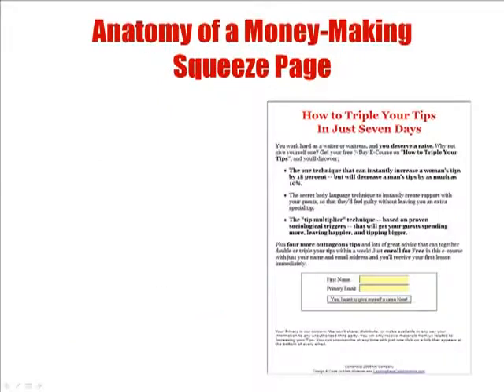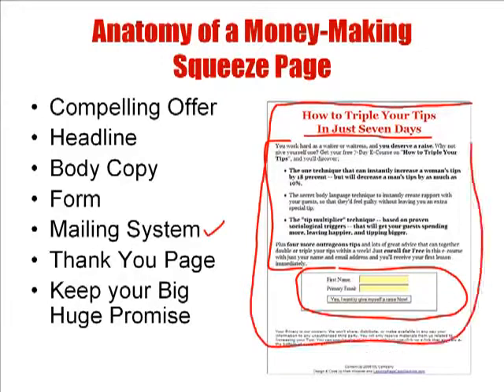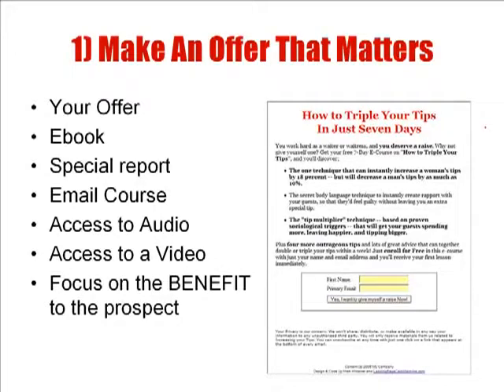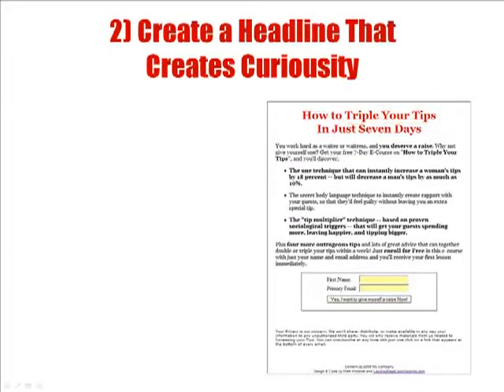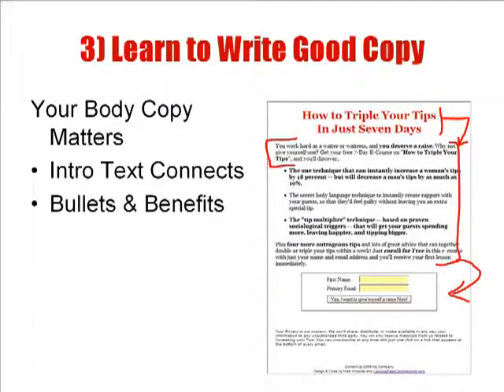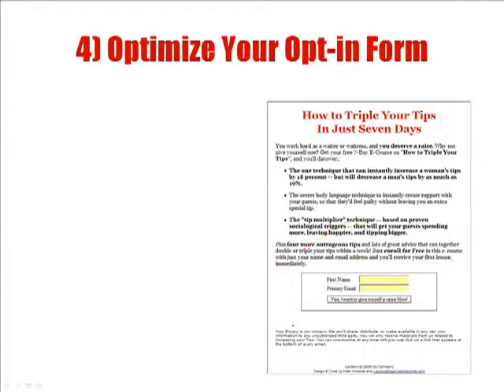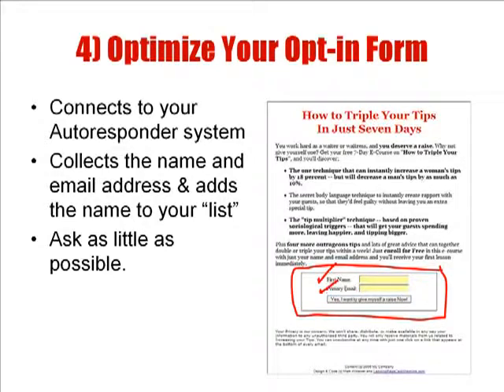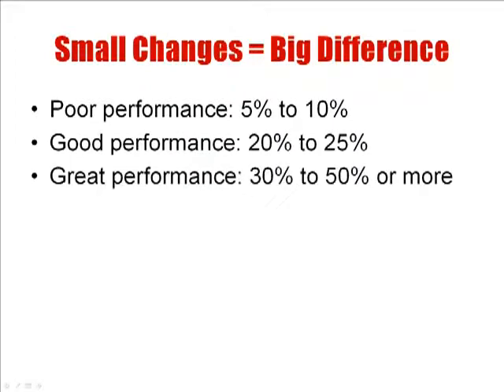Squeeze Page Optimization - How to Improve Your Squeeze Page Tutorial.wmv